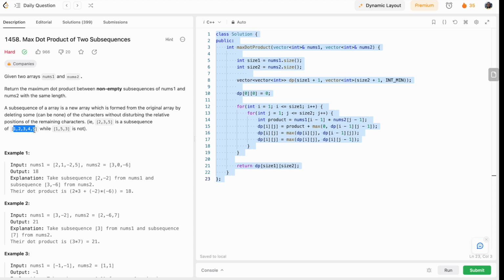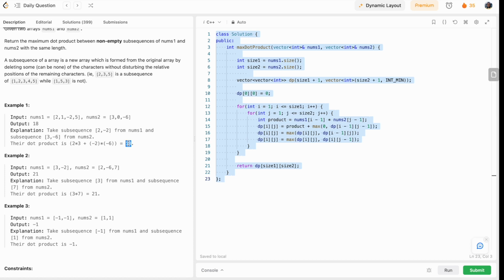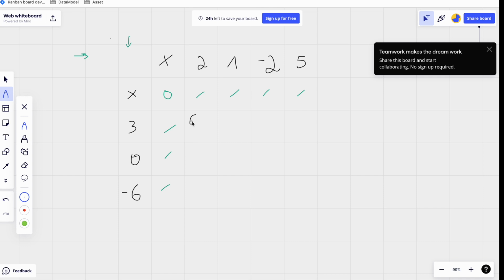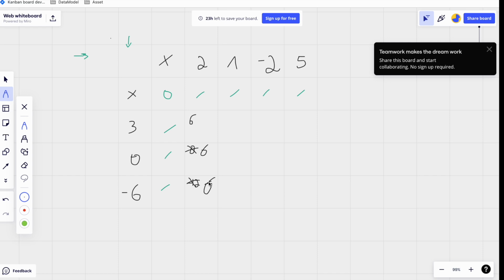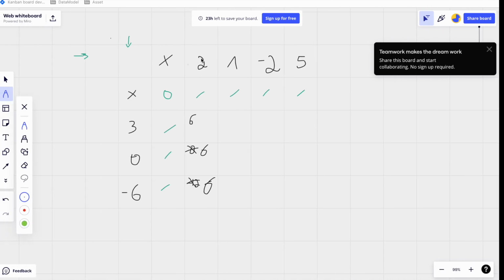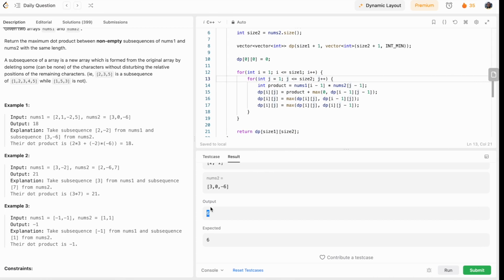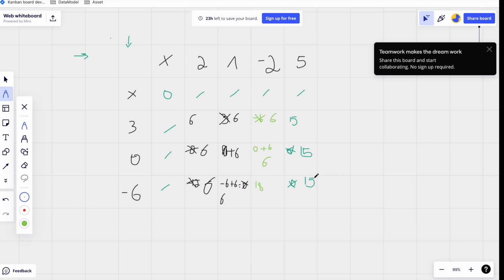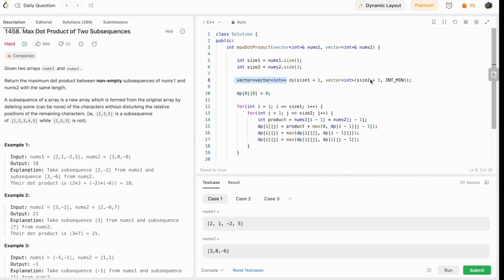LeetCode1458: ✅ Max Dot Product of Two Subsequences, DP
🎯 In the maximum dot product problem, our goal is to find the maximum possible dot product that can be achieved by selecting elements from two lists of numbers, represented by 👉 nums1 and nums2.

🔢 The dot product is calculated by multiplying corresponding elements from the two lists and summing up the results. It's like a special kind of multiplication that gives us a single number as the result.

To solve this problem, we use a dynamic programming approach and a matrix called dp to help us make the best choices along the way.

🔀 The dp matrix has rows and columns representing the indices of elements in nums1 and nums2, respectively. Each cell in the matrix represents a subproblem and contains the maximum dot product that can be achieved up to that point.

🏃‍♂️ We start at the top-left corner of the matrix and move through it, making decisions as we go.

At each cell, we consider three possibilities and choose the one that gives us the maximum dot product:

1️⃣ Taking the product of the current elements from nums1 and nums2 and adding it to the maximum dot product of the previous subproblem.

2️⃣ Ignoring the current element from nums1 but including the corresponding element from nums2.

3️⃣ Ignoring the current element from nums2 but including the corresponding element from nums1.

By comparing these three options and selecting the one that gives us the highest dot product, we move to the next cell in the matrix.

🔄 We repeat this process for all cells in the matrix, gradually building up the maximum dot product for larger subsequences of nums1 and nums2.

🏁 Finally, when we reach the bottom-right corner of the matrix, we have the maximum dot product that can be achieved by selecting elements from both nums1 and nums2.

🎉 By using this dynamic programming approach and making optimal choices at each step, we can efficiently find the maximum dot product between the two lists and celebrate our success! 🎊